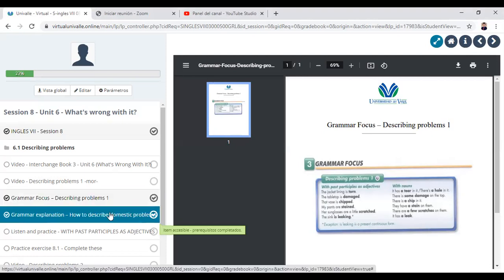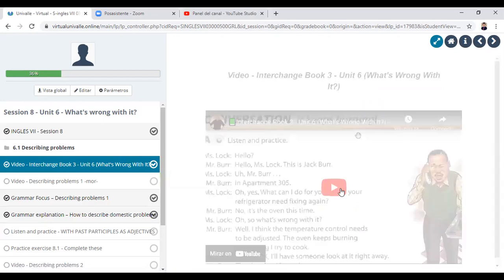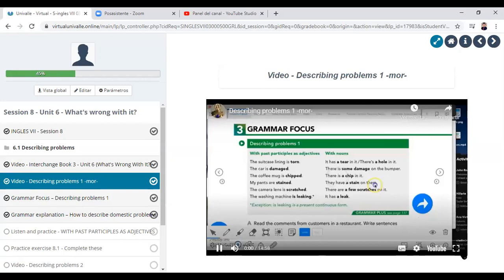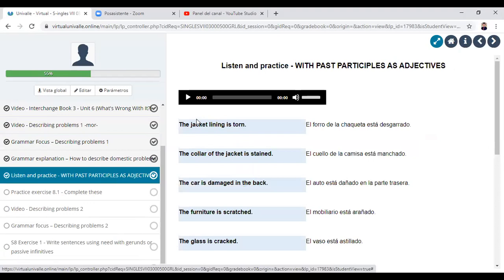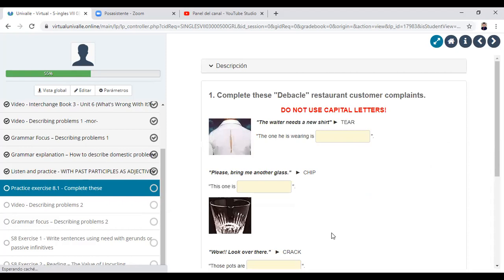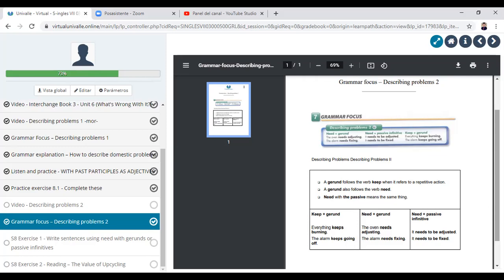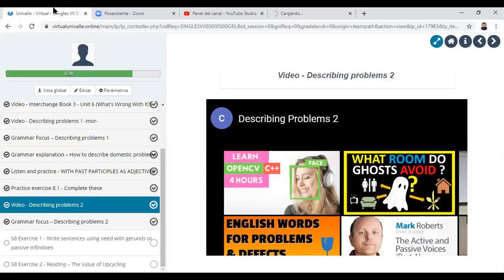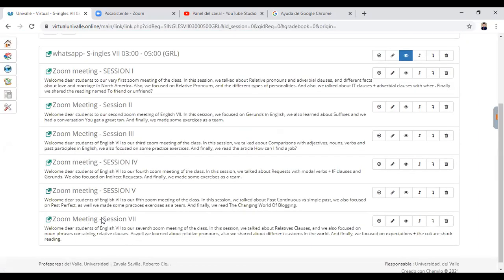ENGLISH VII SSSION VIII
Welcome dear students of English VII to our eighth zoom meeting of the class. In this session, we talked about Describing Problems 1, We also learned about how to describe domestic problems. We had a listening part about participles as adjectives related to content 1. And finally, we shared a reading about The Value Of Upcycling.